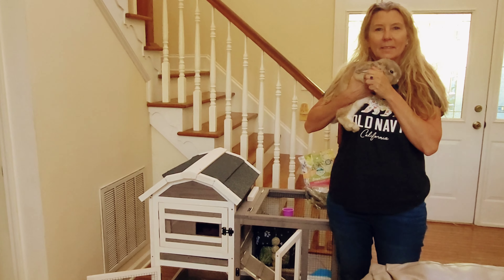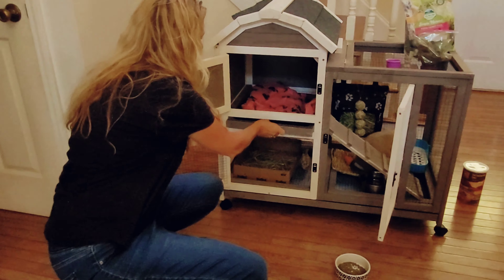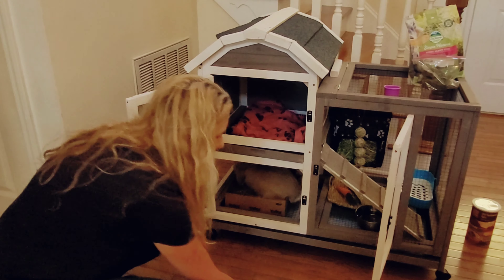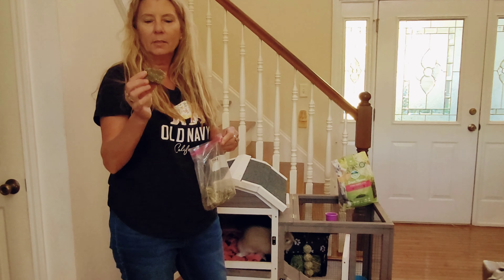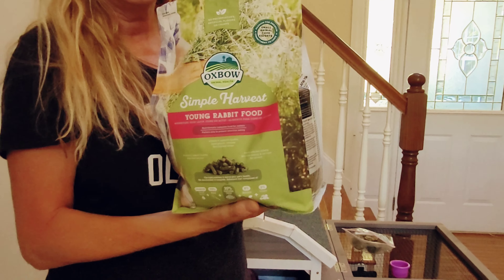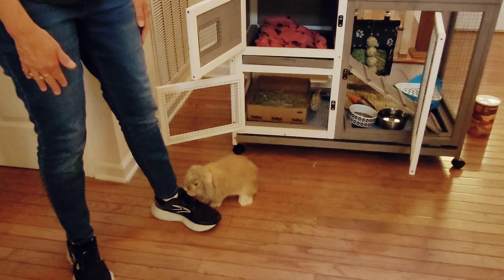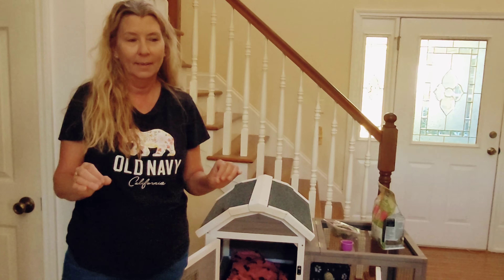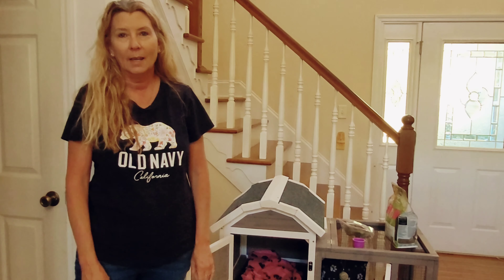Tiny House for Banjo and Tips to Potty Train a Rabbit!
Banjos new tiny house and he's potty trained in under 2 weeks,  plus share his primary food!